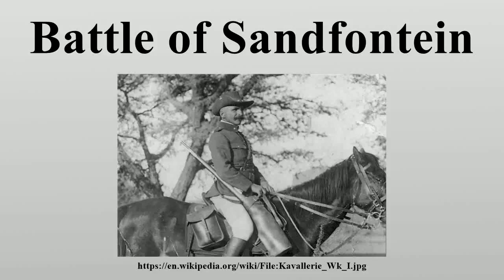Battle of Sandfontein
The Battle of Sandfontein was a combat engagement, fought between the Union of South Africa and German Southwest Africa on 26 September 1914.

Image-Copyright-Info